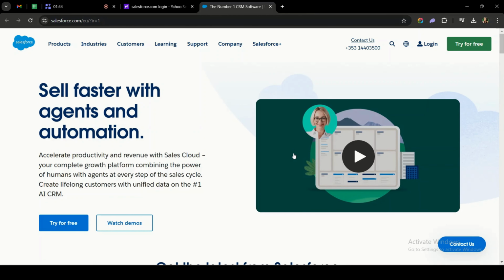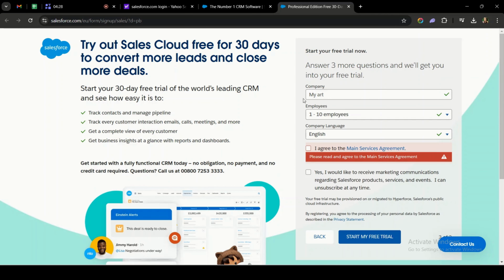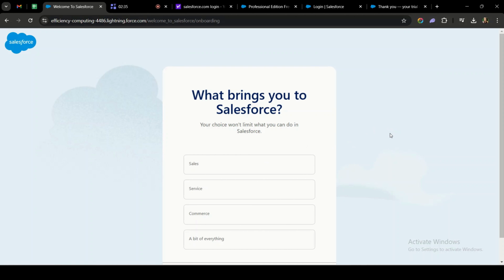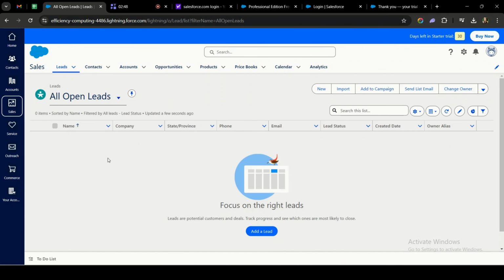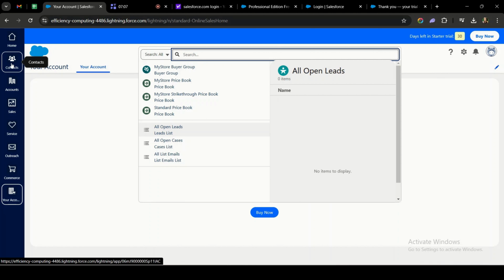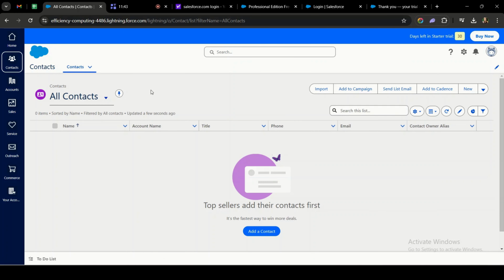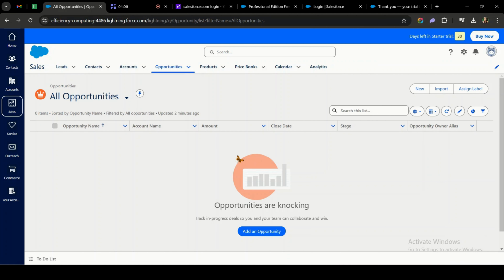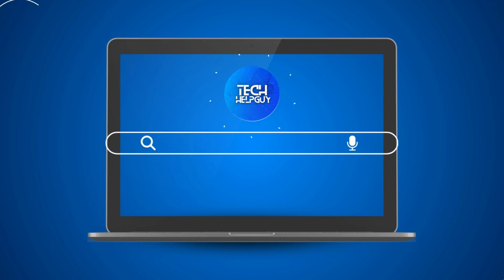How To Use SALESFORCE CRM [ Step by Step Tutorial ]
In this salesforce crm demo video, I'll show you how to use salesforce. You will learn what is salesforce and salesforce marketing cloud.
The method is very simple and clearly described in the video. Follow all the steps to use salesforce and learn about How To Use SALESFORCE CRM [ Step by Step Tutorial ]